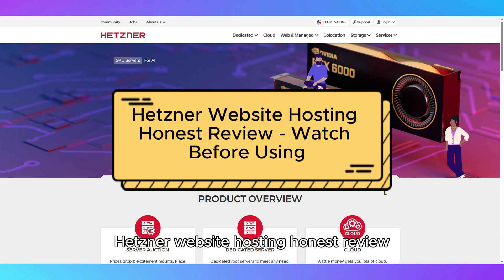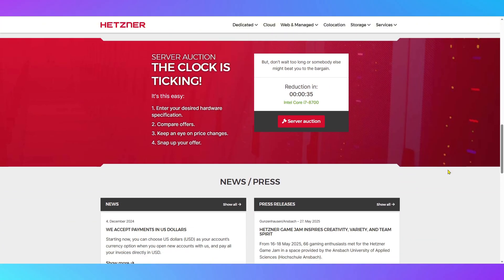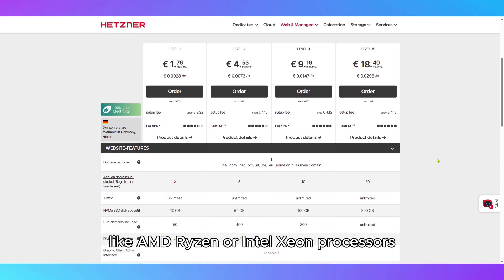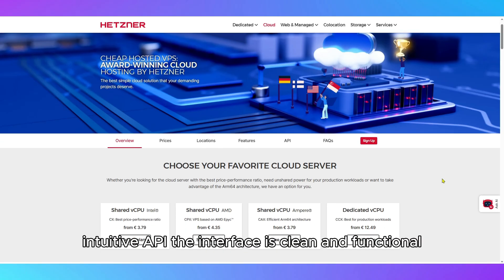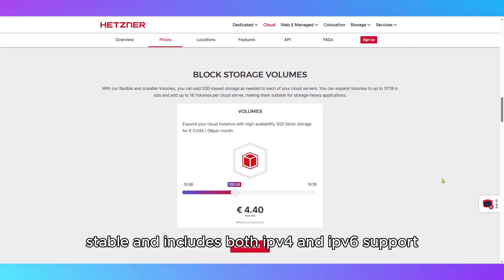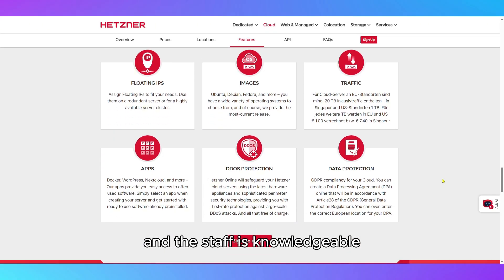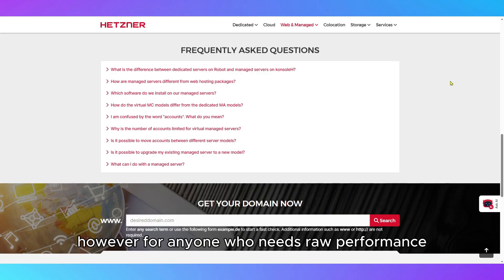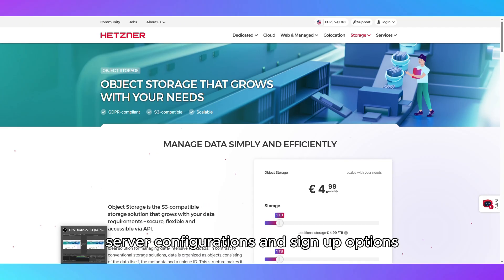Hetzner Website Hosting Honest Review - Watch Before Using